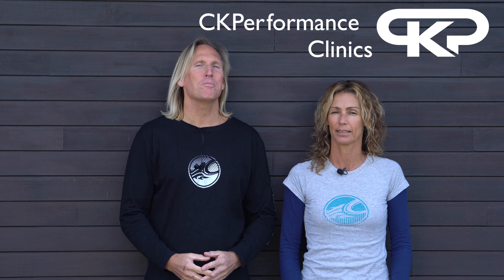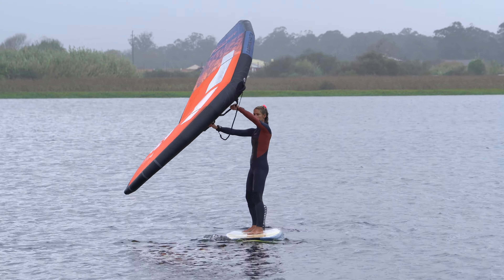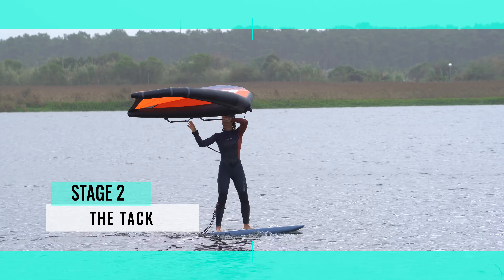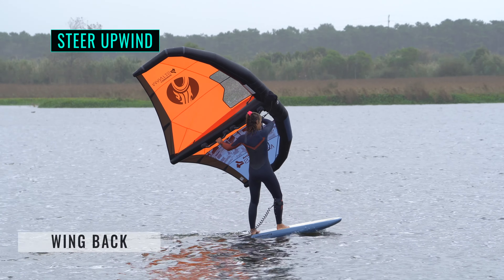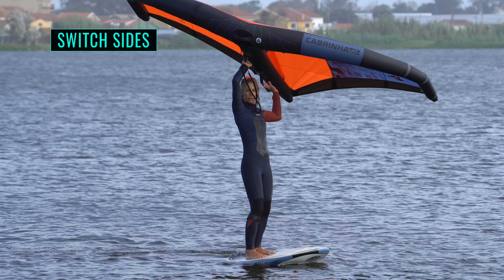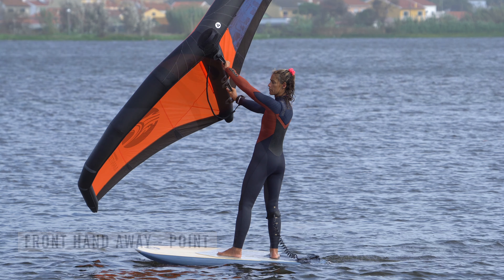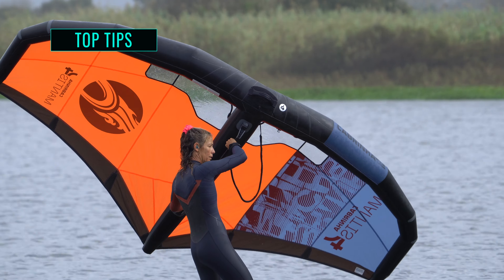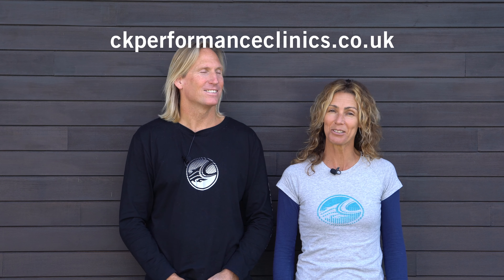How to Wing Foil #10 – Tacking Off The Foil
In this episode Christian and Karine from CKPerformance Clinics guide you through your first tacks.

Today’s the day, Ladies and Gents! Your first foray into the world of tacking. If you’re not sure what a tack is, think of it as changing direction 180 by steering up into, and then through the wind. It’s the opposite of the gybe. The tack has a few advantages over the gybe, in that if you’re trying to make ground upwind, you won’t lose the precious meters that you’ve made when you turn.

There’s  no better place to start your tacking journey than off the foil in light wind. This will give you a chance to get the fundamentals mastered, and although the feet won’t necessarily be doing the same as when you’re tacking on the foil, the positioning, the awareness, along with your upper body, hand and wing movements will get you practised and ready for the foiling version.